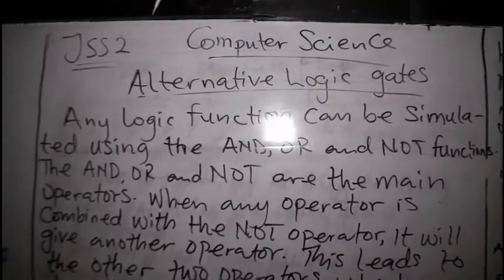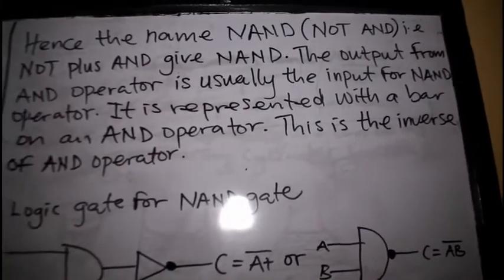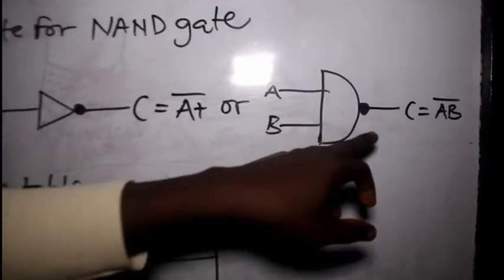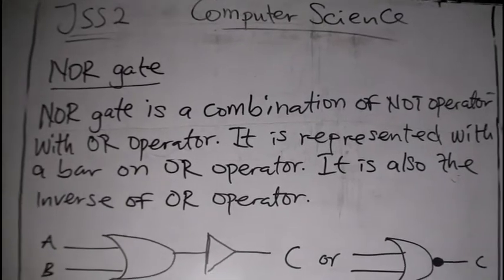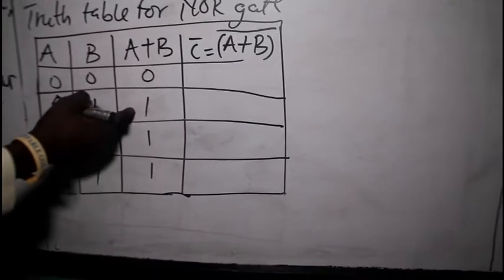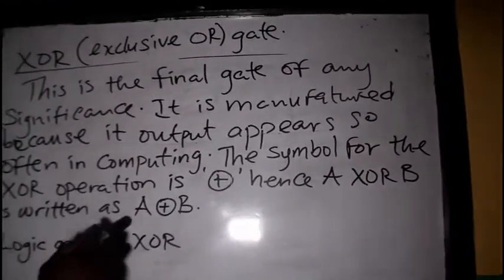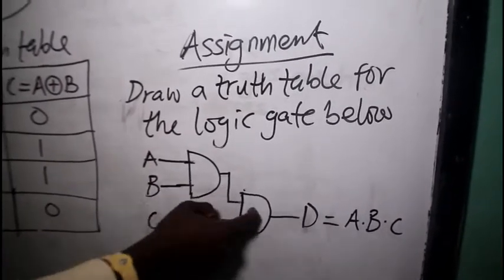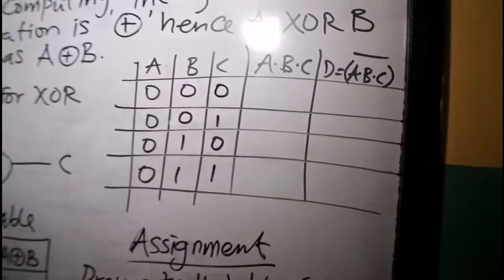JSS 2 COMPUTER ALTERNATIVE LOGIG GATE